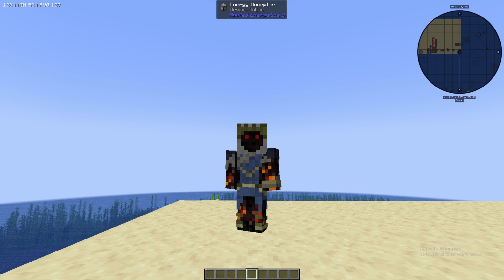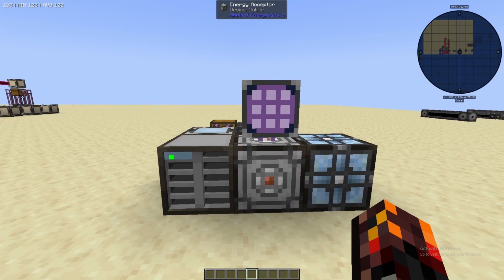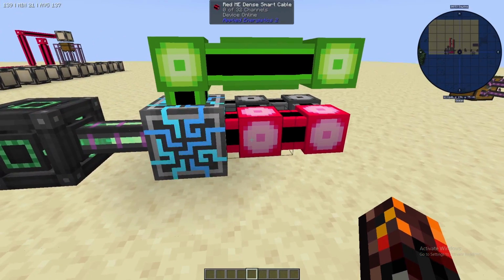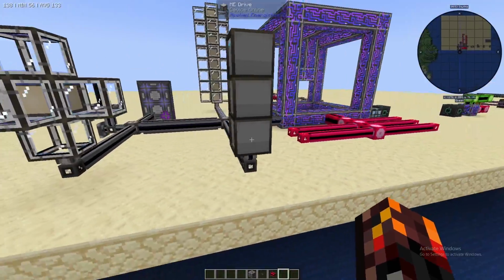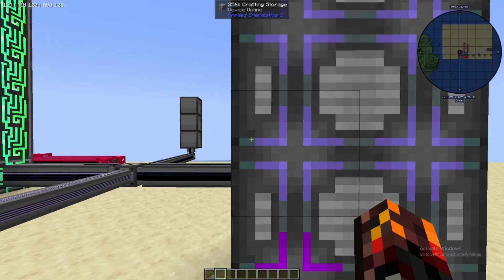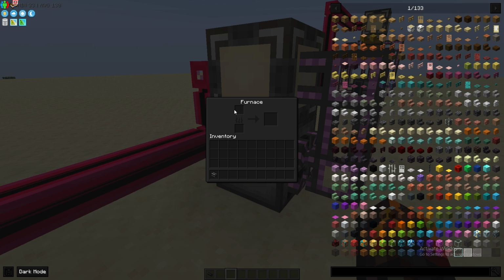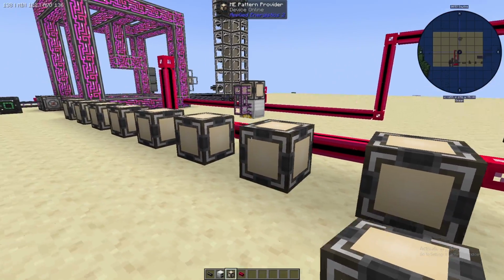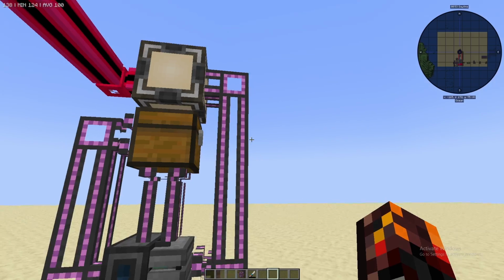Dumb $hits Guide to Applied Energistics 2 (ATM9)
In this video, I provide an in-depth beginner guide to the basics of popular automation and storage mod, applied energetics 2

I cover the basics of what most casual players will need to know to enjoy their Minecraft modded experience.